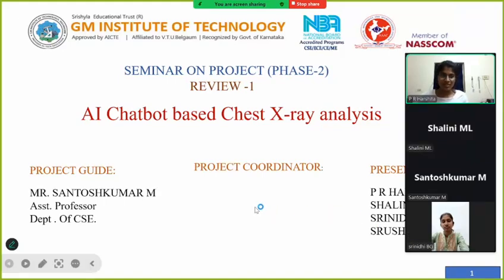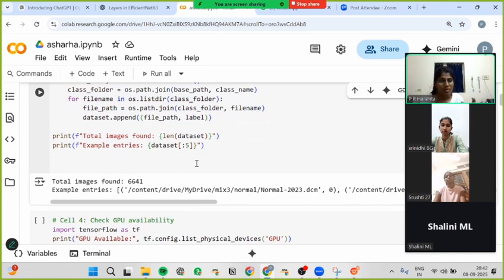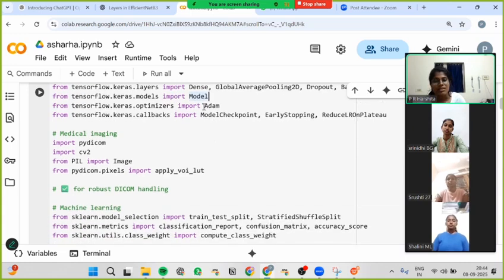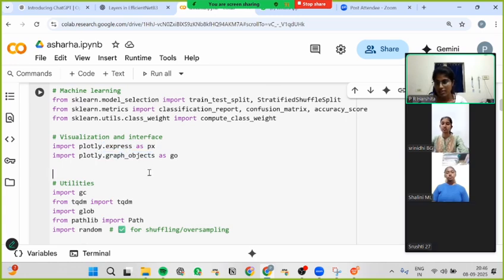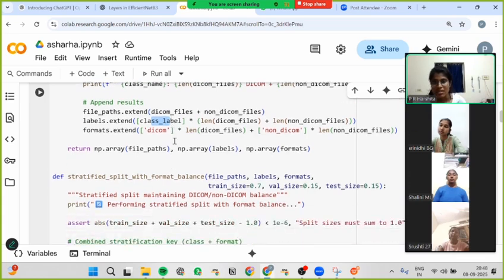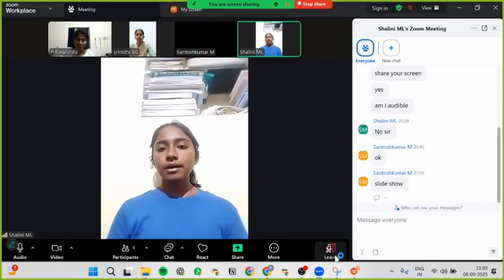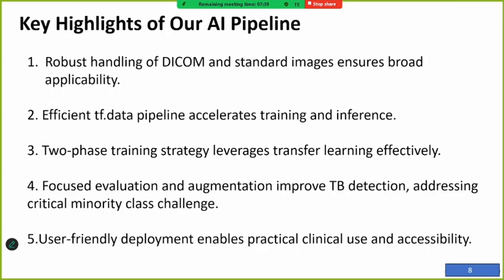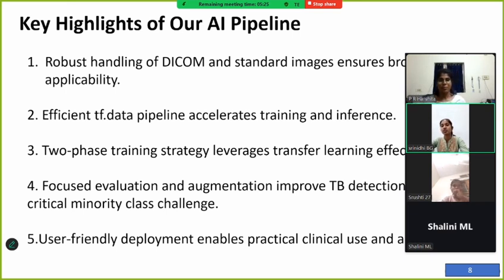B02-Ai Chatbot based chest x-ray analysis